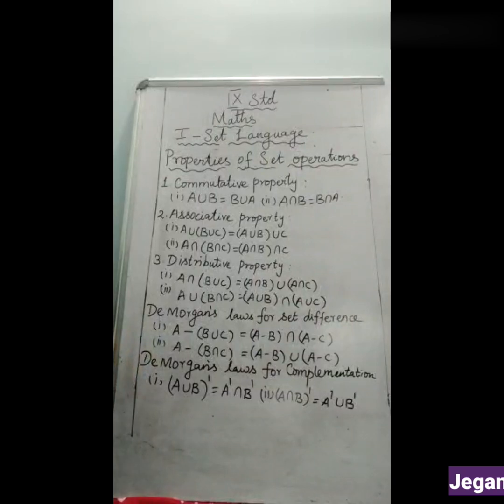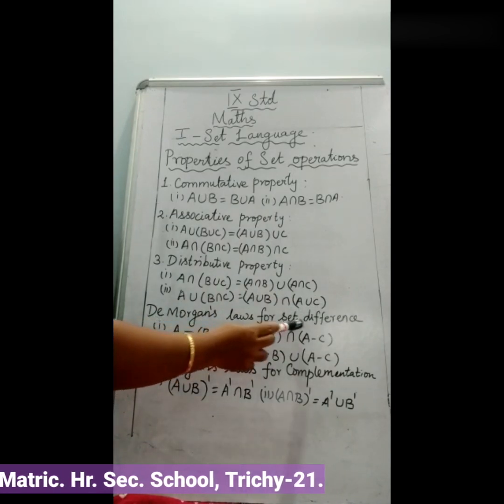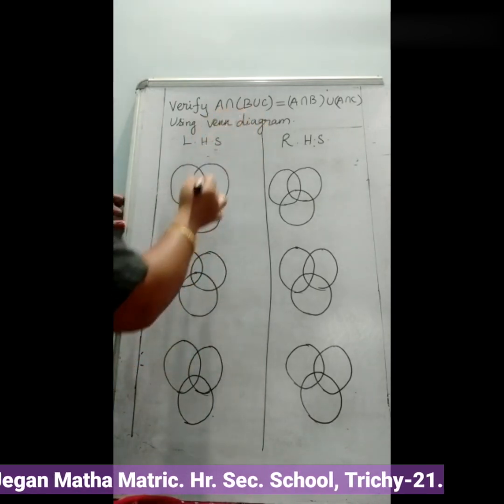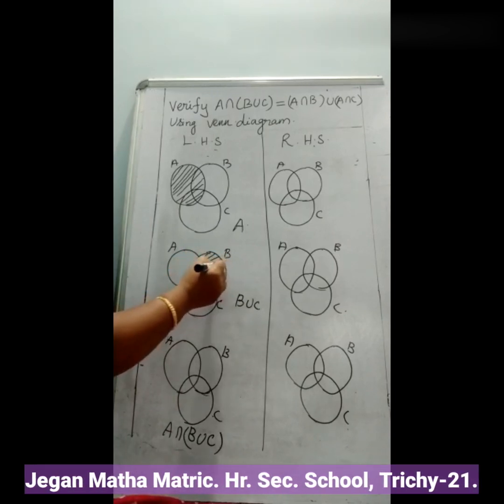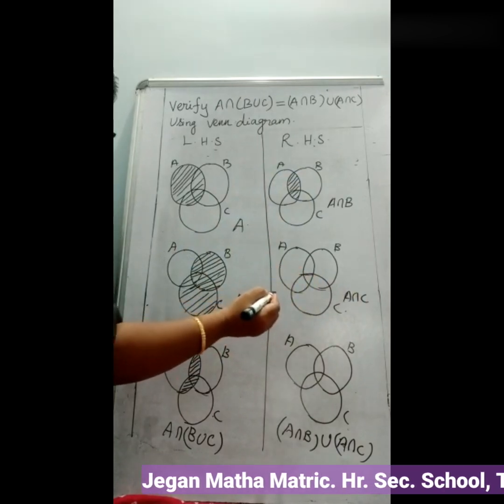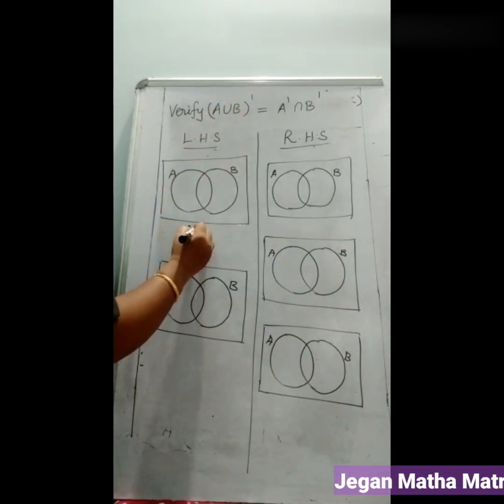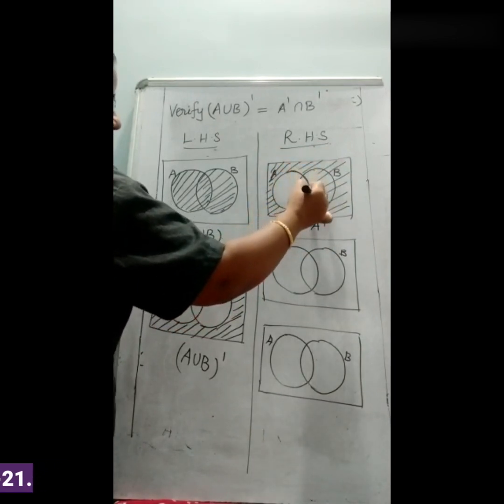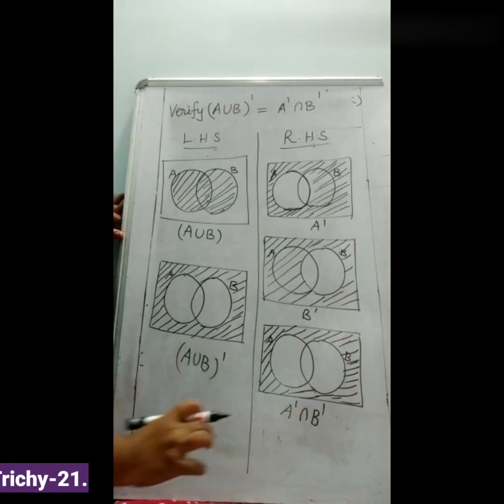STD IX MATHS(PROPERTIES OF SET OPERATIONS)